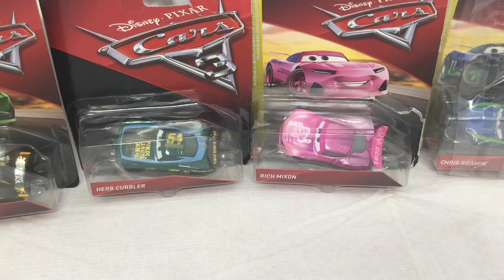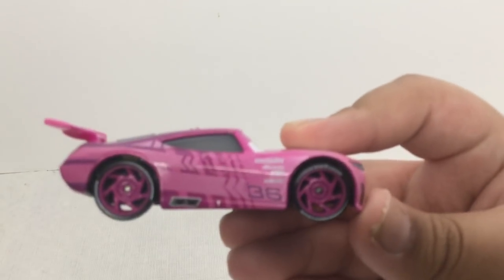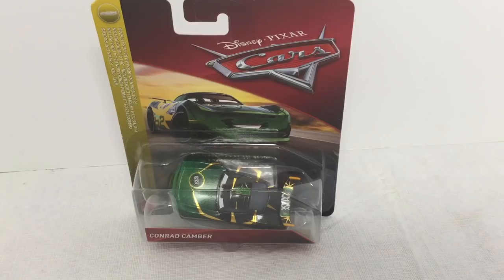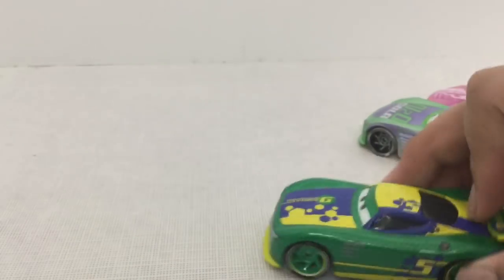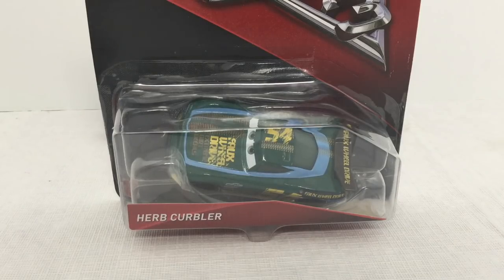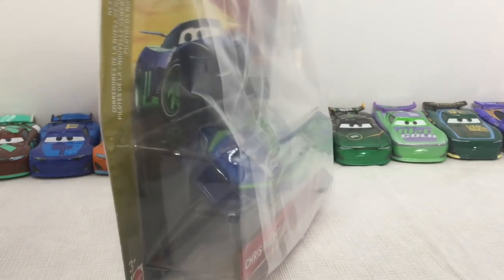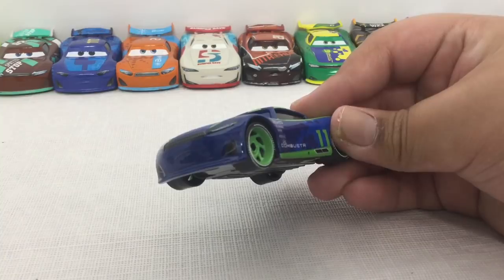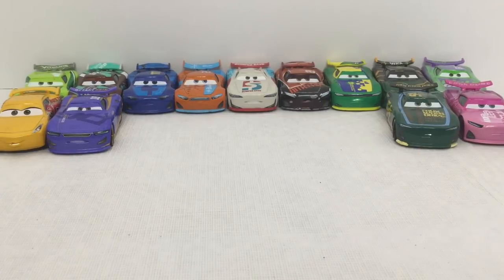Cars 3 Herb Curbler, Rich Mixon, Conrad Camber & Chris Roamin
Here are four of my new diecasts! I'll show the 5th one soon!

What Cars 1, 2, and 3 diecasts do you have?

Check back soon for more Random Adventures and Rust-Eze Adventures!